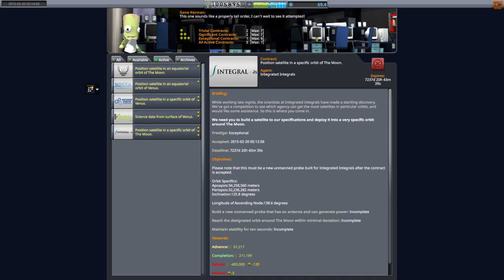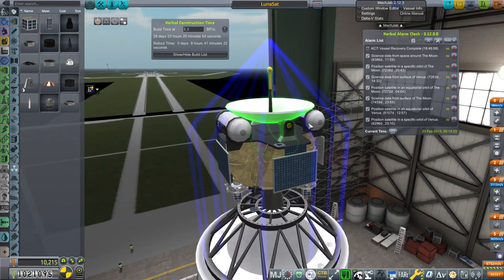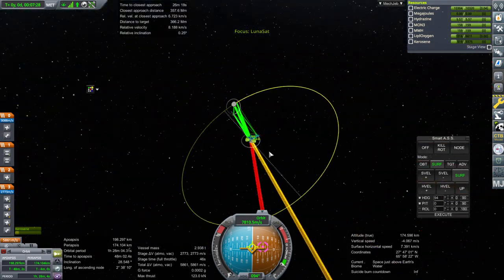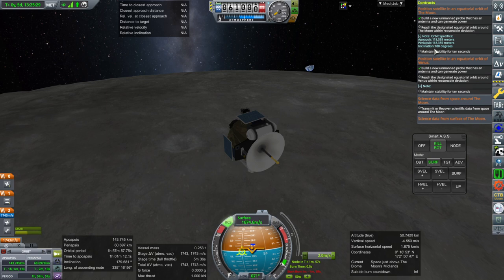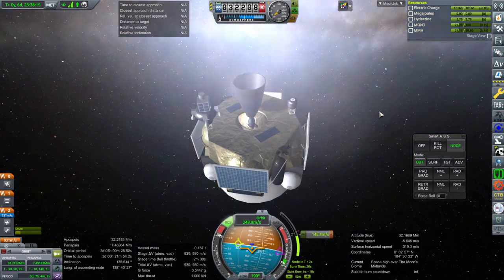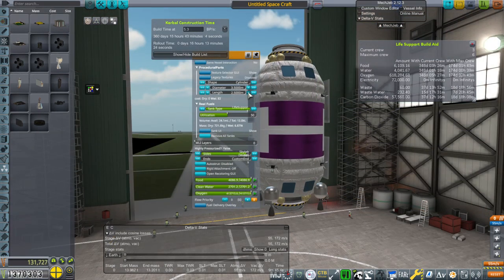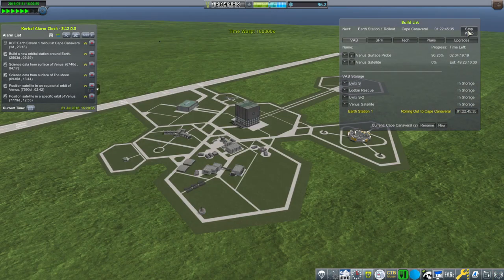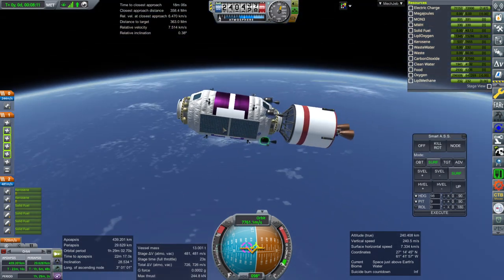KSP with Realism Overhaul - RP-2000 Career 20 - Moon Sats and Earth Station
I fulfill some lunar satellite contracts to build up funds for a crewed lunar landing mission but then pick up an Earth station contract which pays out less than its cost. Updated mod list